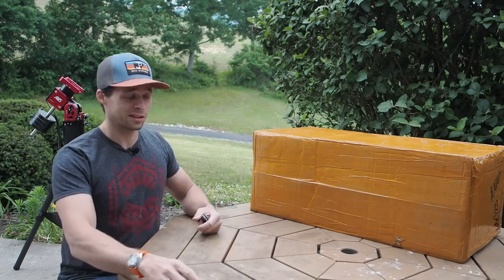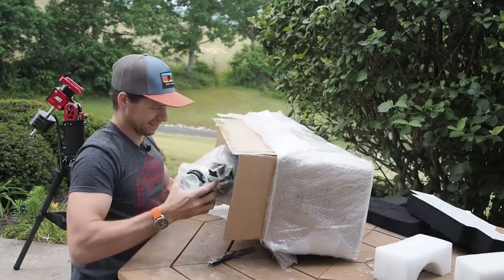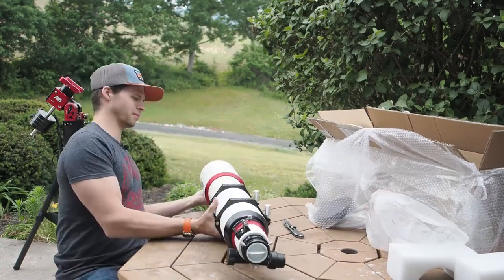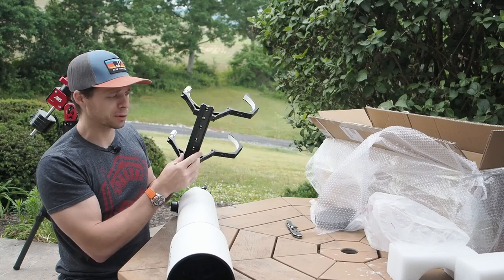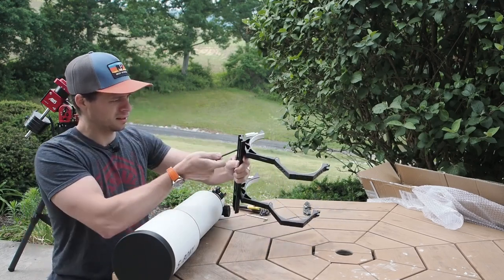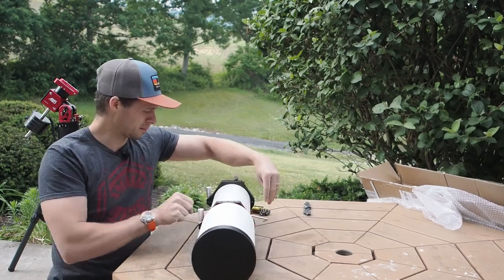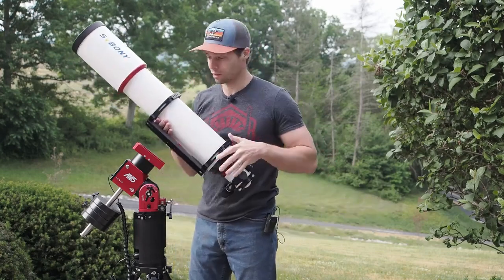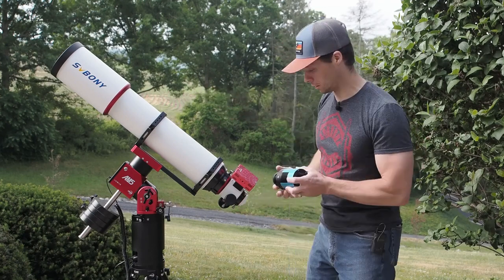SVBONY SV550 122mm F7 FPL51 Triplet APO Apochromatic Triplet Refractor Telescope OTA